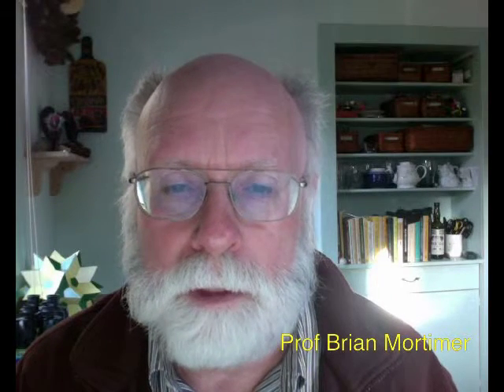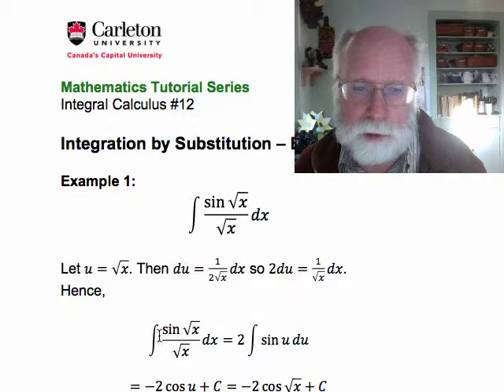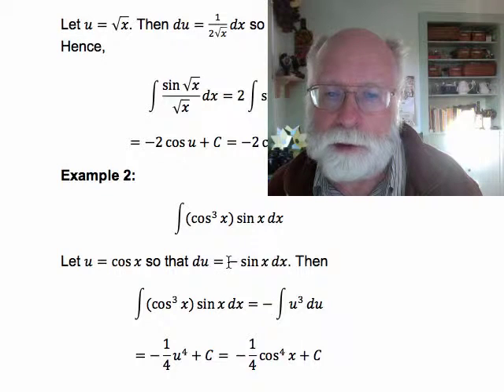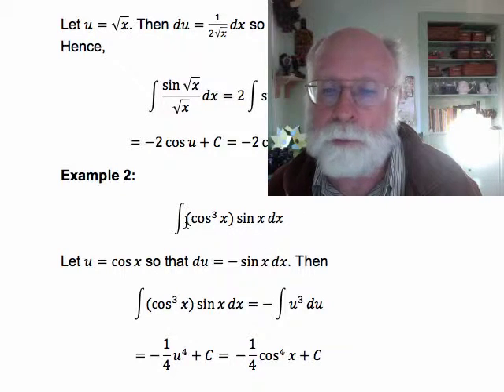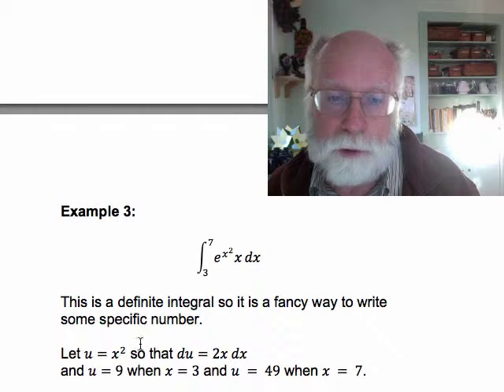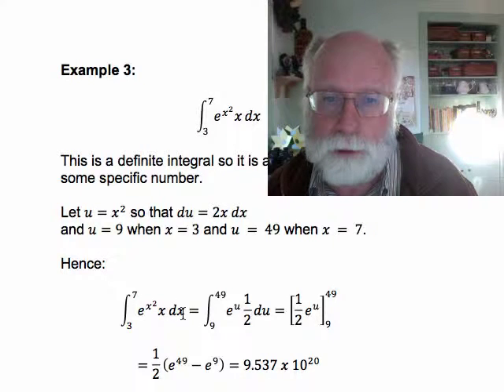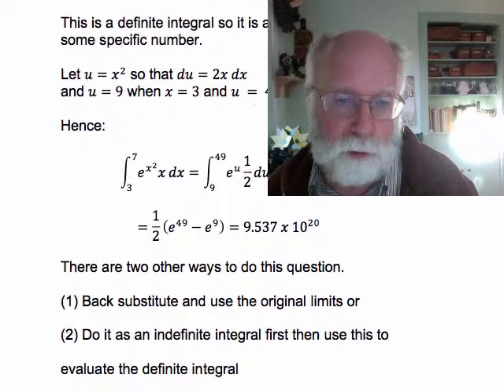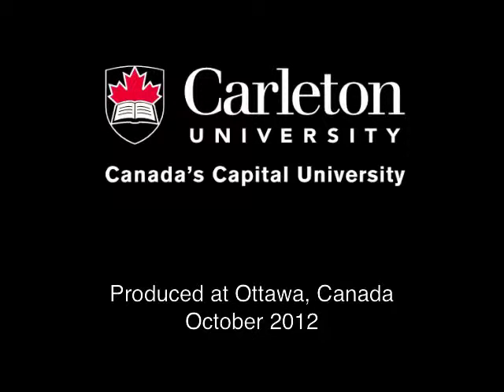More Examples of Integration by Substitution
Three examples including a definite integral